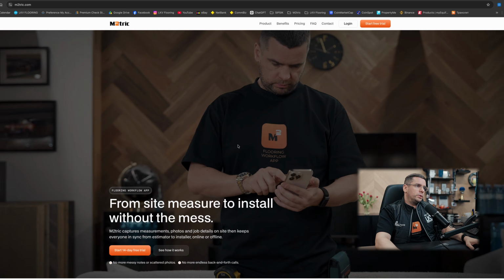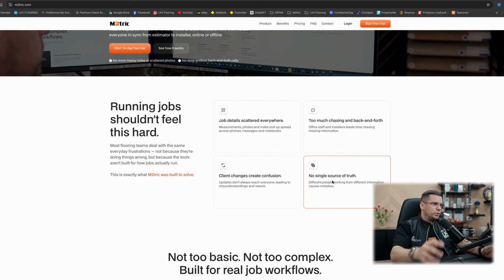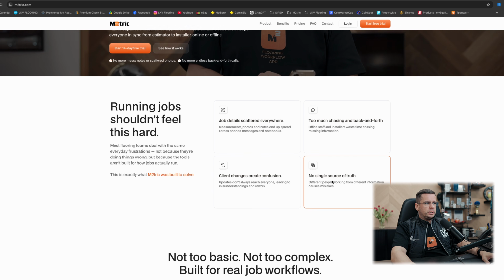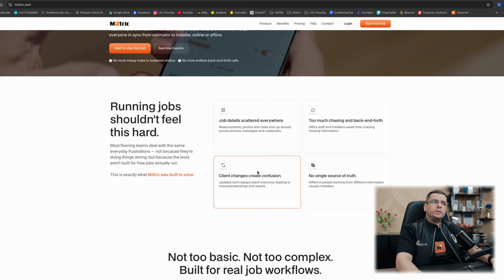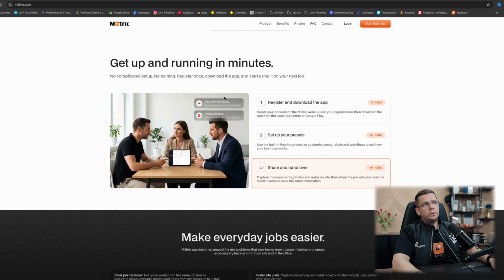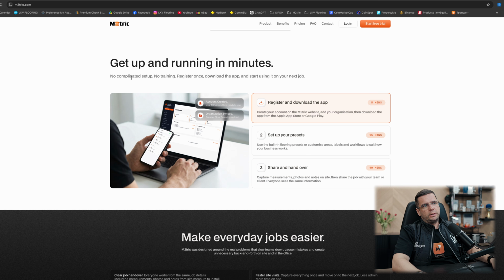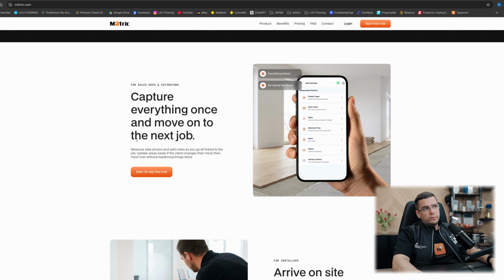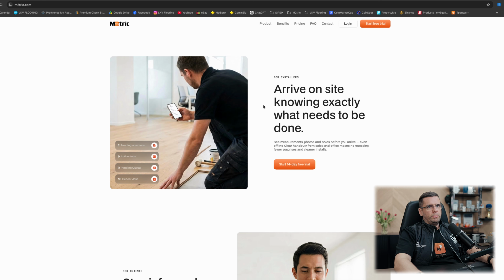M2tric First Look | The Flooring Workflow App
Welcome to M2tric.

I'm Roman, founder of M2tric and a flooring contractor with over 15 years of industry experience.

I built M2tric because I was tired of messy notes, missed information, endless phone calls and job handovers that relied on memory.

M2tric connects estimators, office staff, installers and even clients in one simple workflow.

In this channel I'll share:

• Product walkthroughs

• Real flooring workflows

• Measuring and quoting tips

• Time-saving systems

• New features and updates

• Behind the scenes of building M2tric